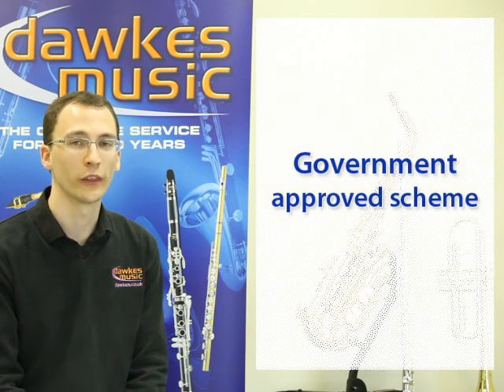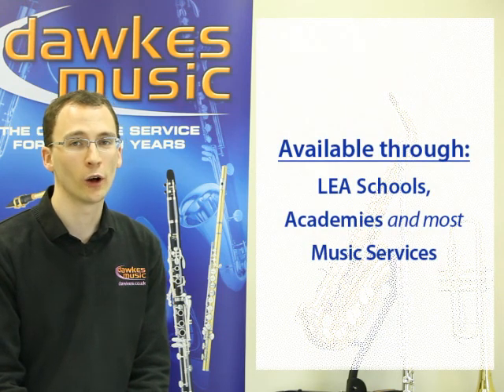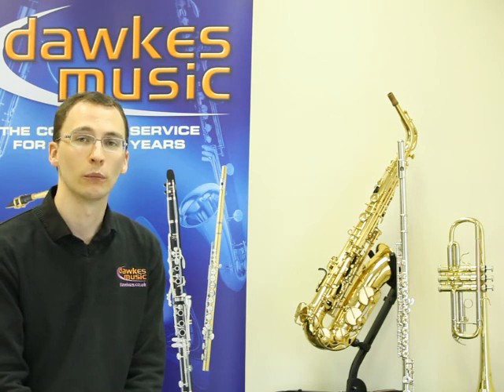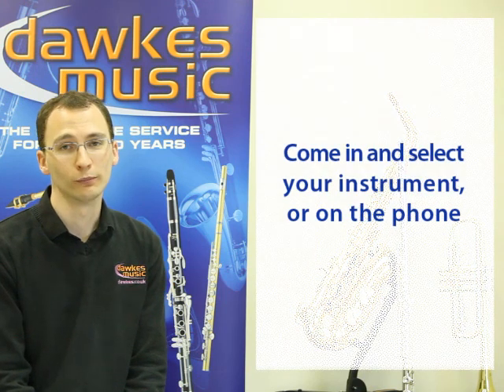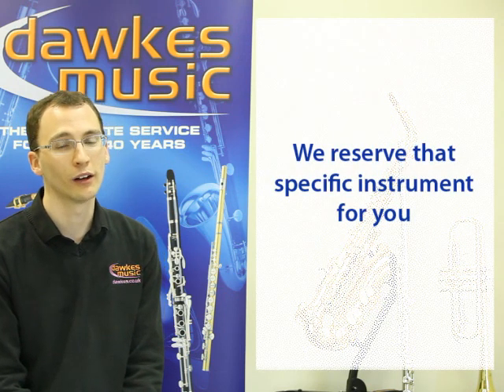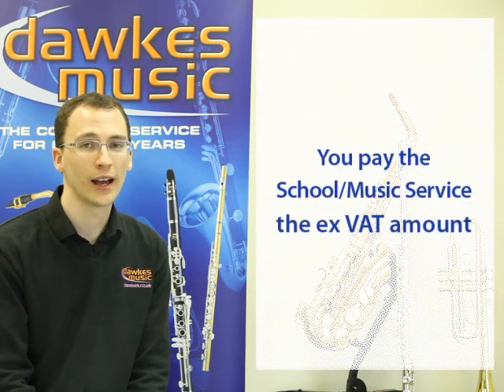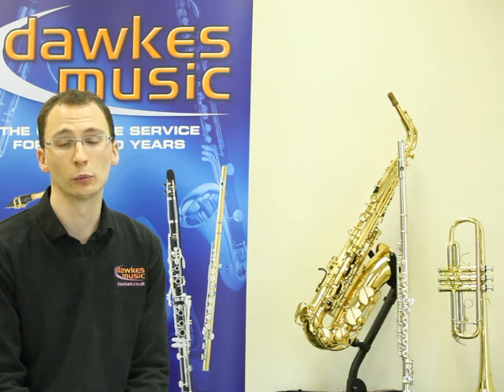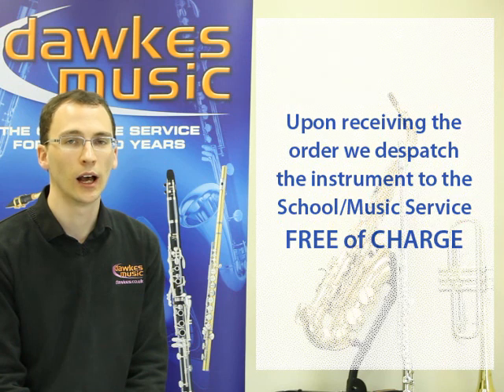Assisted Instrument Purchase Scheme - Vat Free Musical Instruments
A brief video describing how to purchase a musical instrument through Dawkes Music using the AIPS Assisted Instrument Purchase Scheme. Purhcasers can save paying the VAT if they meet certain criteria. for instrument choice and more details